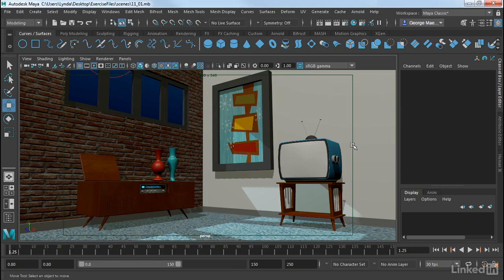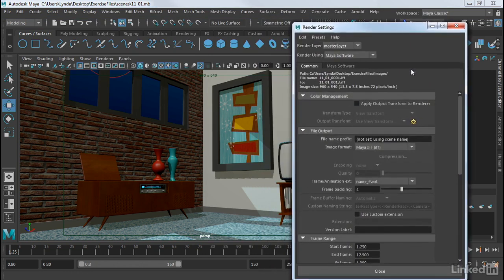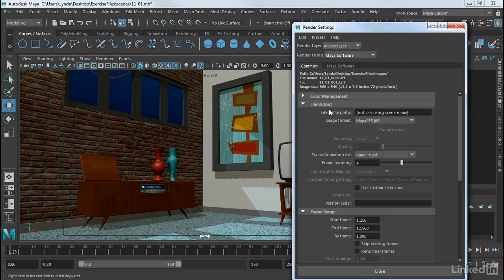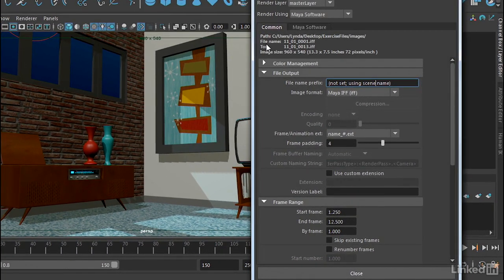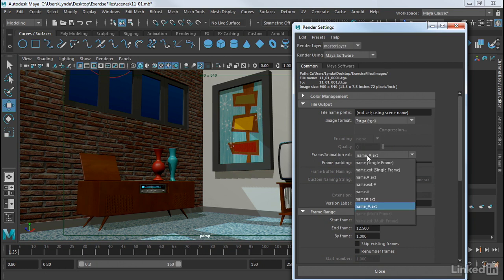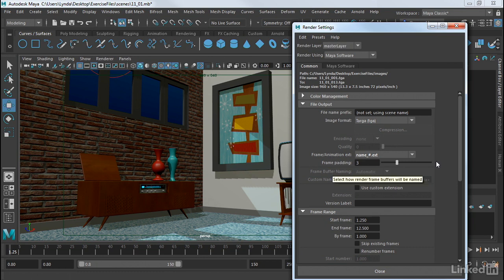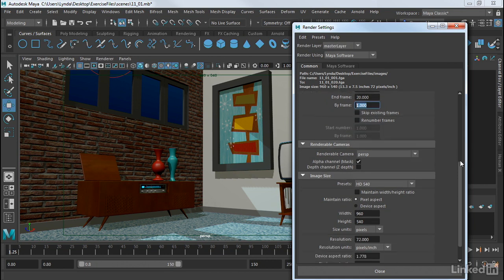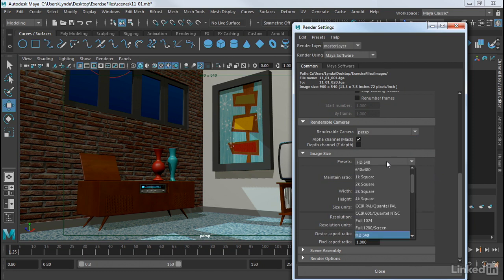078 Render Settings menu